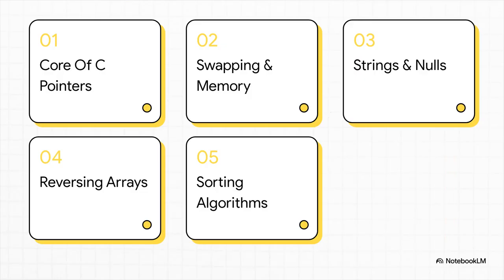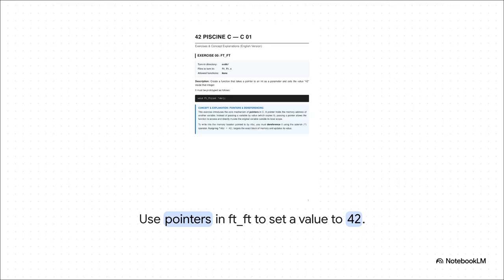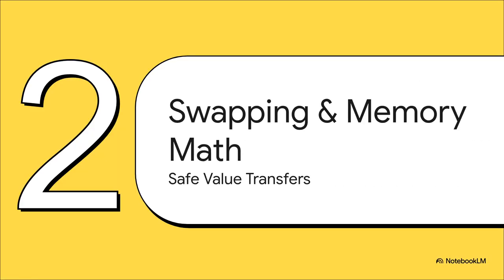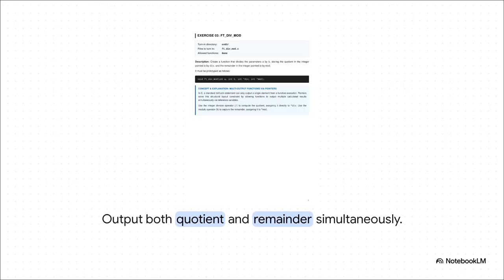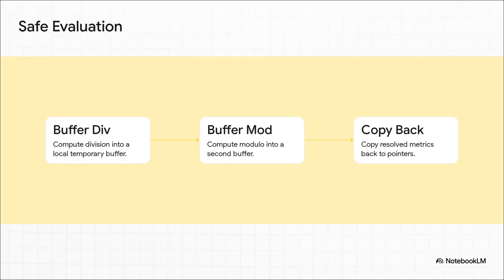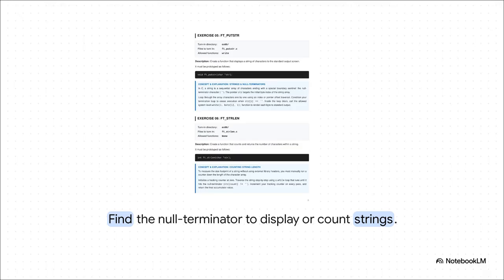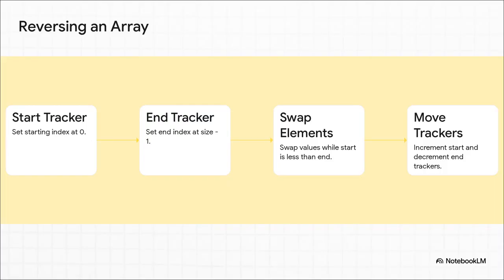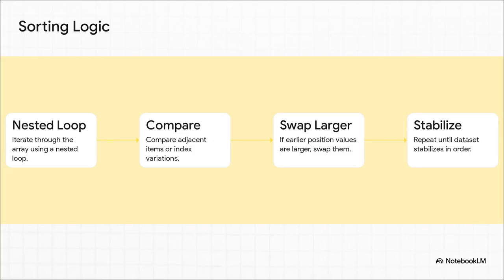42 C Piscine C01 Explained | Complete Guide to Every Exercise (English)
🚀 Welcome to the complete guide for 42 Piscine C01!

In this video, we go through every exercise from Module C01, explaining not only the solution but also the concepts behind it.

If you're preparing for the 42 Piscine or currently studying C programming, this video will help you truly understand pointers, arrays, strings, memory, and function design instead of just memorizing code.

📚 Covered Exercises:
✔ ft_ft
✔ ft_ultimate_ft
✔ ft_swap
✔ ft_div_mod
✔ ft_ultimate_div_mod
✔ ft_putstr
✔ ft_strlen
✔ ft_rev_int_tab
✔ ft_sort_int_tab

💡 Topics Covered:
• Pointers
• Multi-level pointers
• Dereferencing
• Arrays
• Strings
• Memory
• Bubble Sort
• Swapping values
• Functions

This guide is perfect for:
✅ 42 Piscine students
✅ Beginners learning C
✅ Future 42 candidates
✅ Anyone who wants to understand pointers the right way